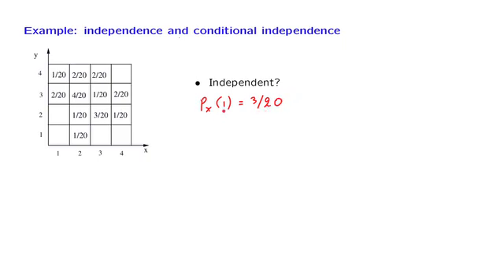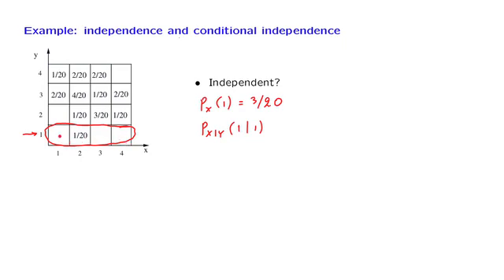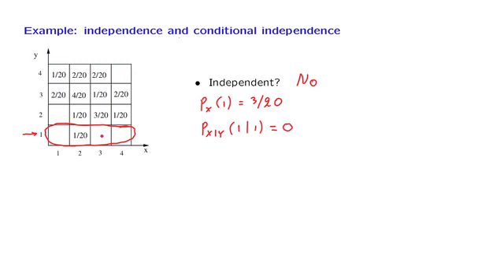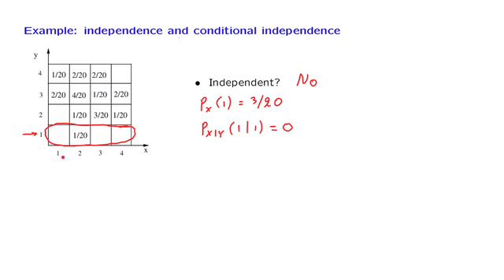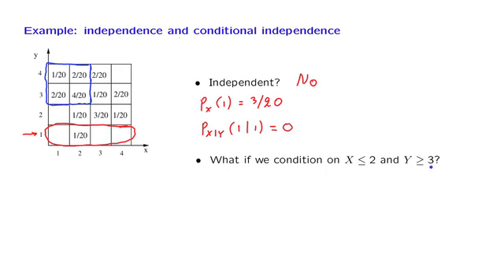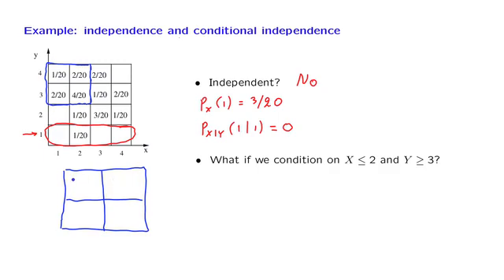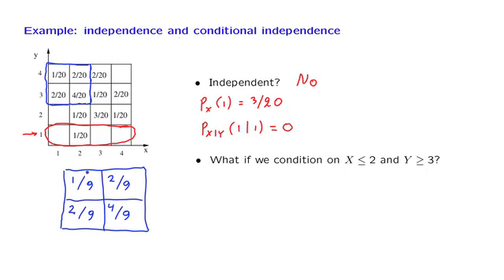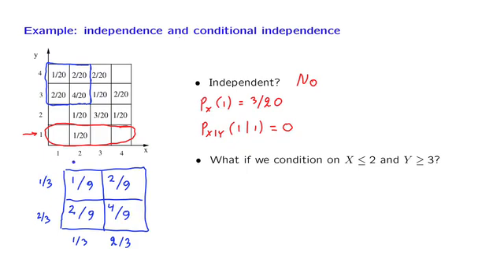Introduction to Probability Course Lesson 61